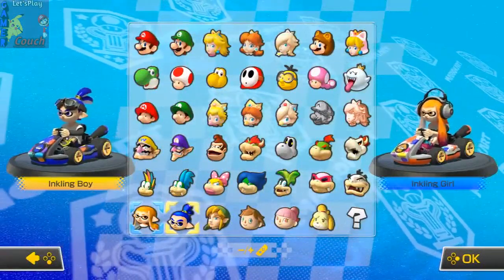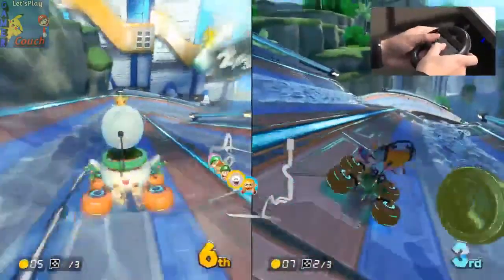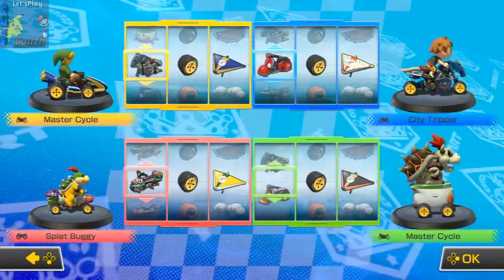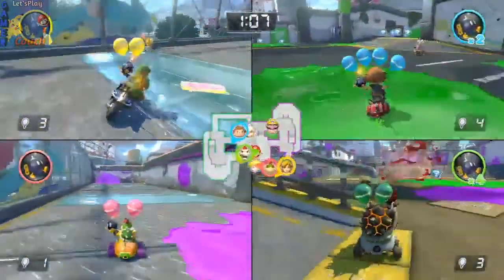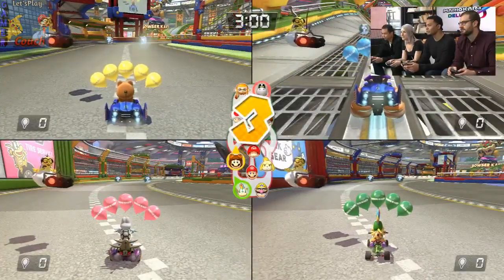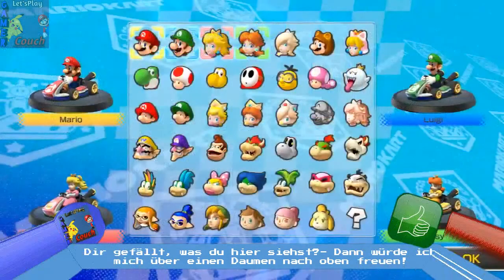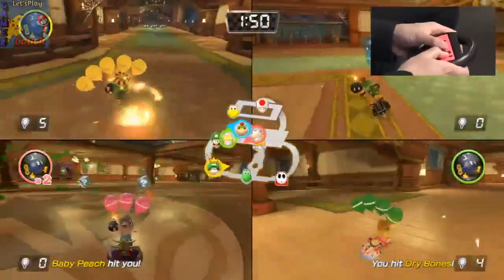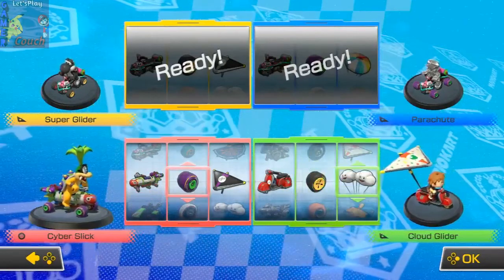Mario kart 8 Deluxe Gameplay (vom Nintendo treehouse Event) [HD]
⇒ NEW NINTENDO 3DS KAUFEN
Für eure Unterstützung wäre ich dankbar!
Danke und viel Spaß!
 INFORMATIONEN SPEZIELL ZU DIESER FOLGE:
ALLGEMEINE INFORMATIONEN ZUM SPIEL:
WEITERE DATEN:
Playliste: